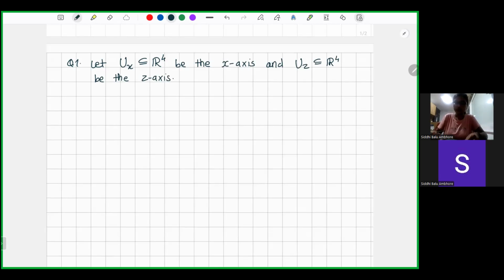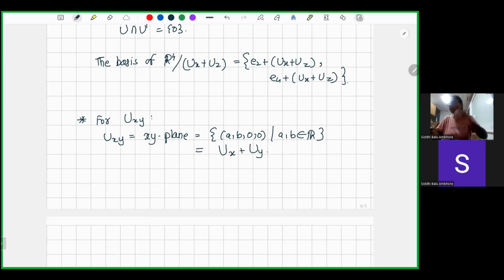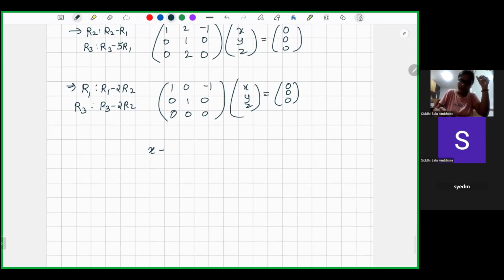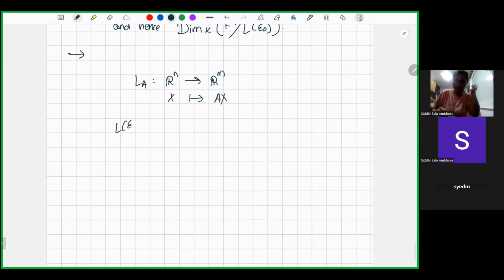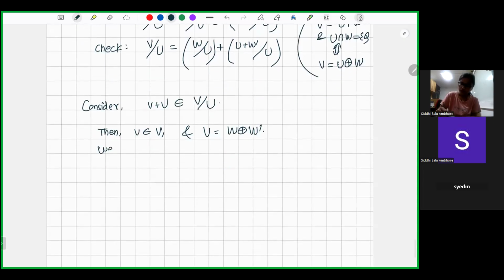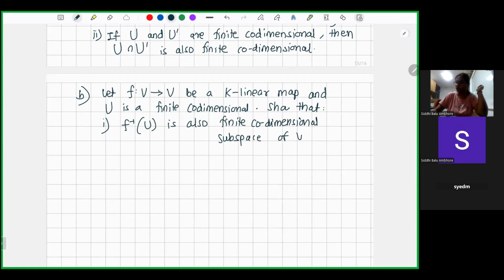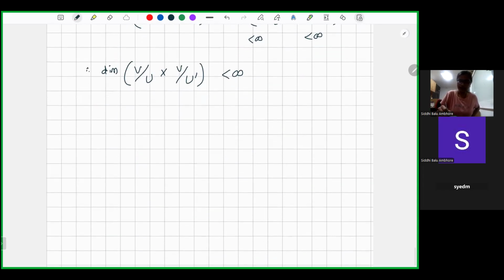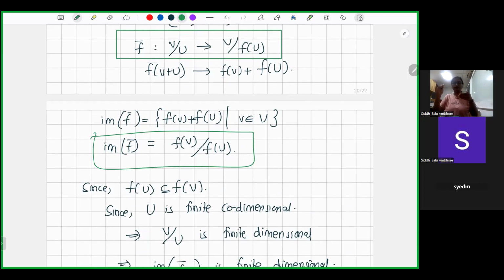Quotient Spaces | Complement of a Subspace in a Vector Space | Codimension of a subspace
Topics Covered in this Session:
1. Quotient Spaces
2. Complement of a Subspace in a Vector Space
3. Codimension of a subspace